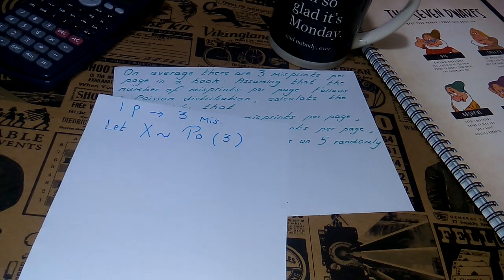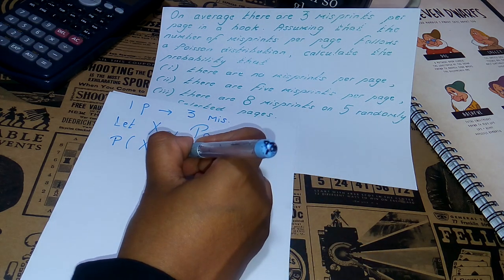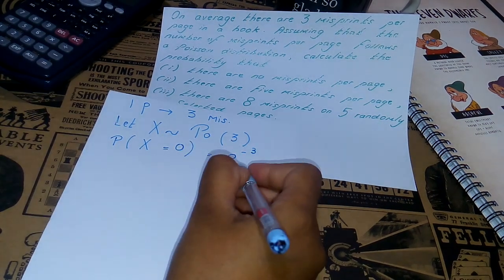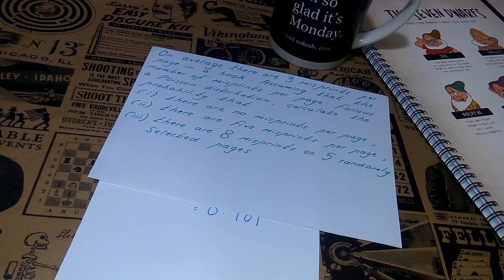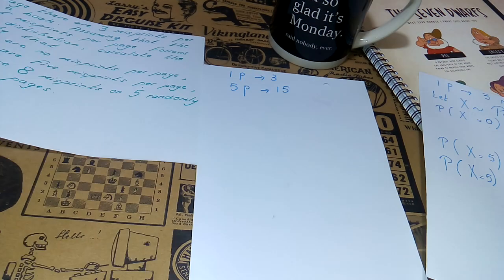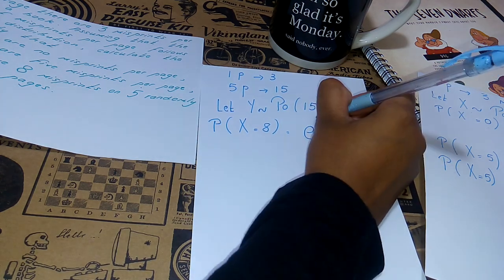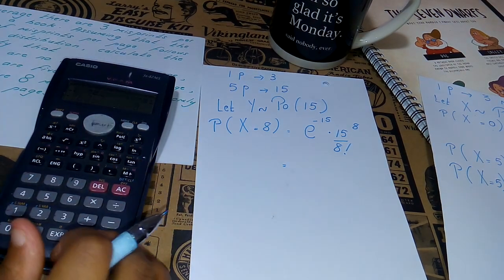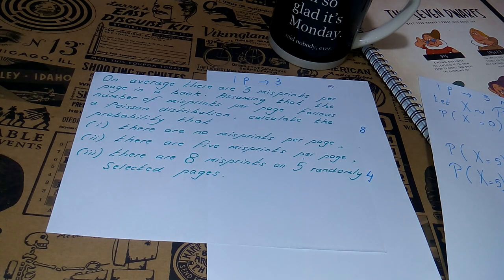POISSON DISTRIBUTION | Worked Example 3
In this video, you will learn how to work a question on Poisson distribution.

Here's the link to "Introduction: Poisson Distribution"